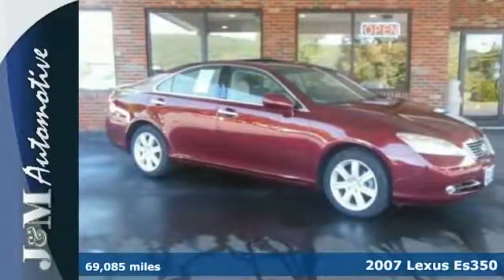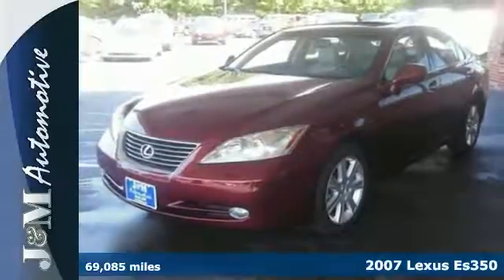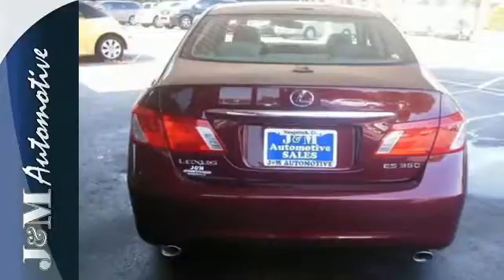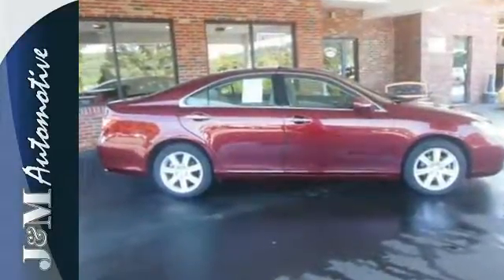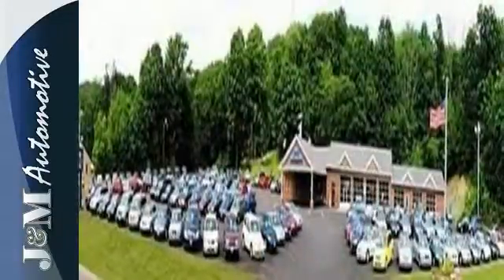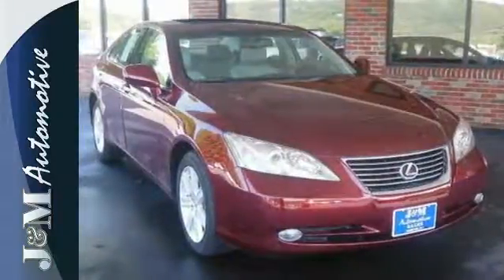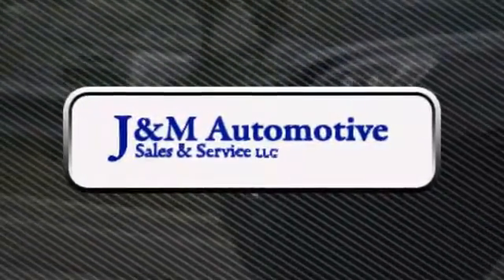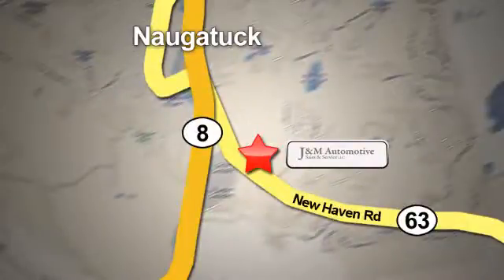2007 Lexus Es350 Naugatuck CT Hartford, CT #071592 - SOLD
Year: 2007
Make: Lexus
Model: Es350
Trim: 4d Sedan
Color: Red
Mileage: 69085
Stock #: 071592
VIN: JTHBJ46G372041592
A Showroom Condition ES350 with Only 69,000 Miles and an Included Warranty! It's Fully Equipped with Grey Leather Interior, a Power Sunroof, Heated Seats, Alloy Wheels, a CD Player, Power Seats, Power Windows, Power Door Locks, Power Mirrors, Cruise Control, an Adjustable Steering Column, a 3.5L V6 Engine, an Automatic Transmission and More! A High Quality Find at J&M!.

Address:
820 New Haven Rd.